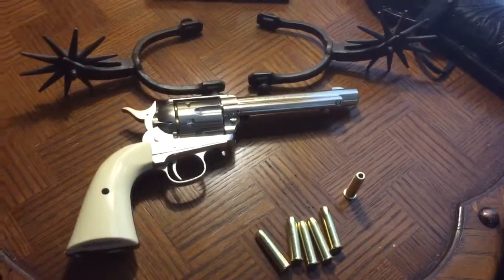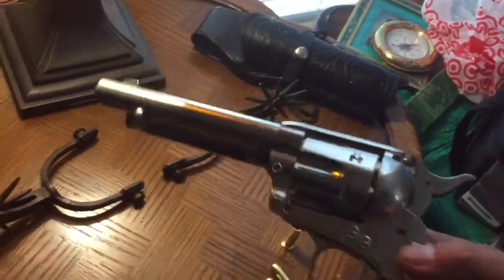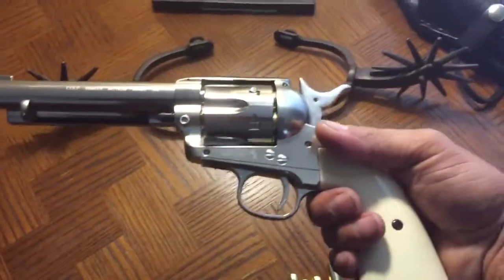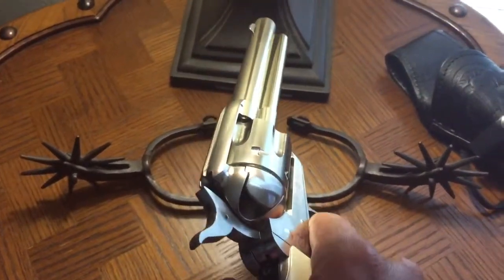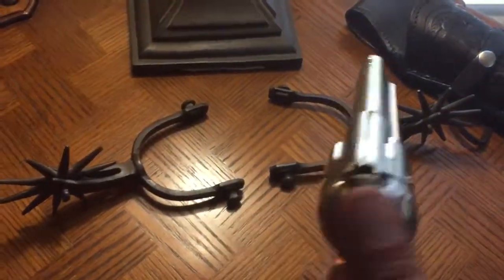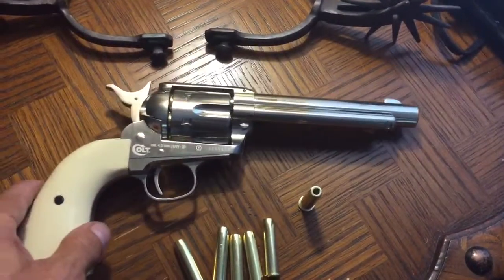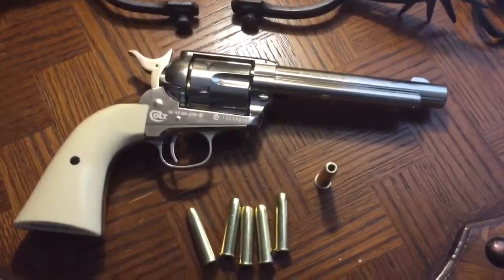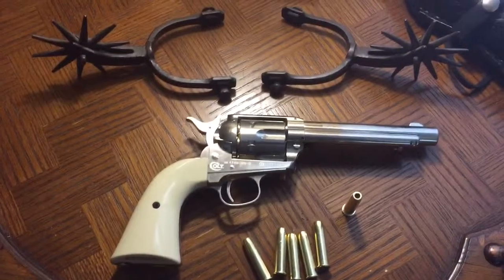Umarex Colt Peacemaker .45 Replica